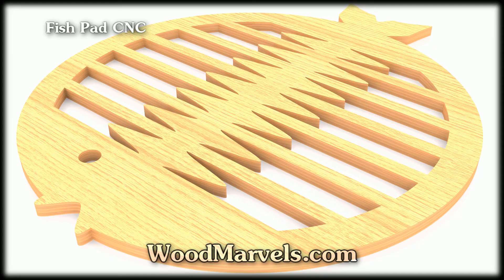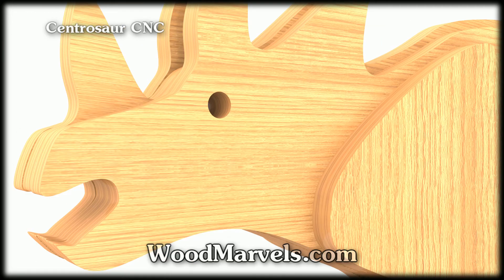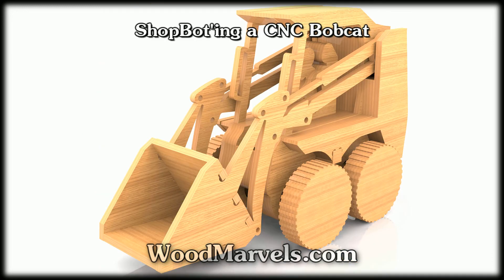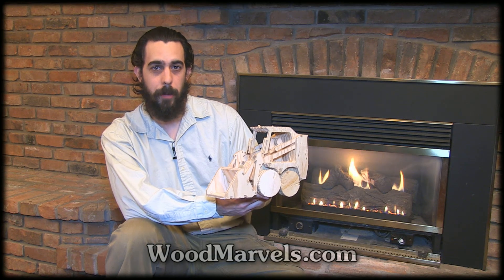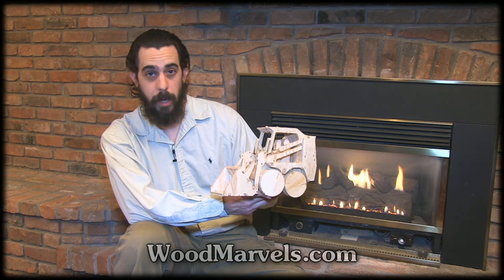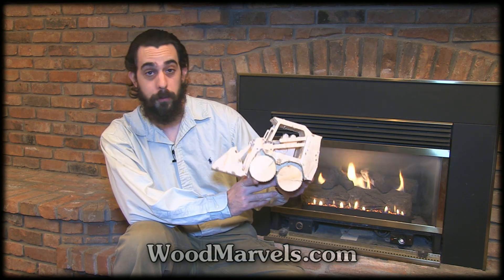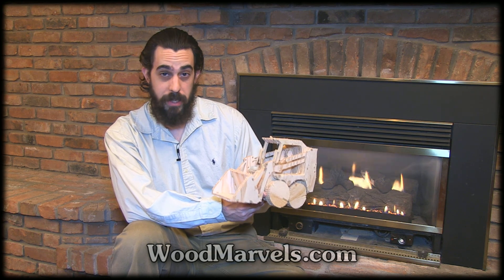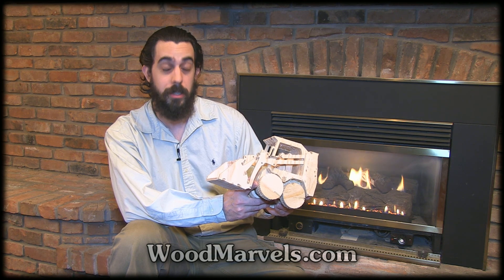ShopBot'ing a CNC Bobcat: Proof of Concept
This video shows me cutting a CNC Bobcat followed-up by the assembly process. Included are some useful CNC routing tips as well. You can buy this digital CNC plan in DXF, EPS, AI and PathWorks file formats along with many